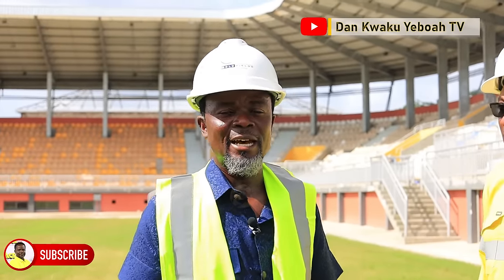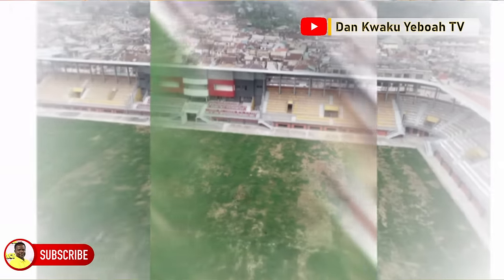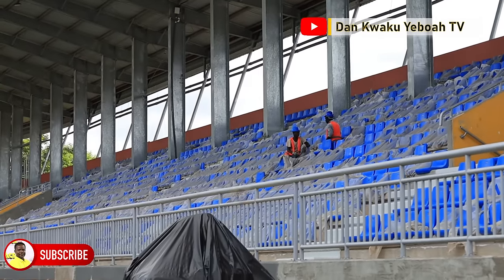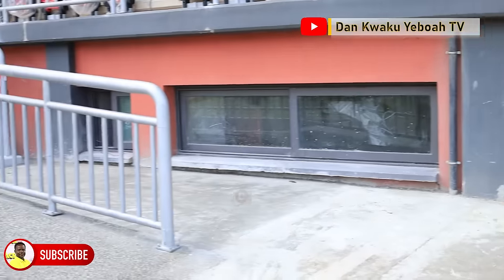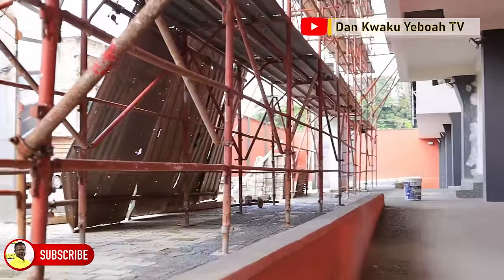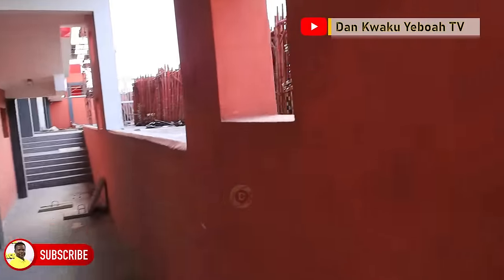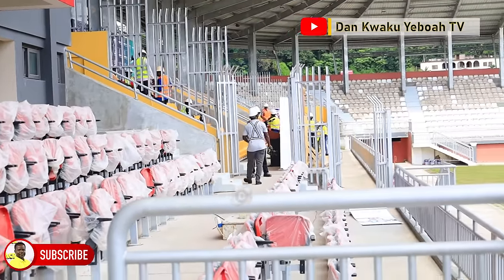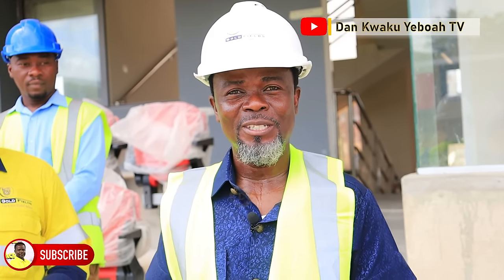Check out the $16m stadium by Goldfields Ghana Foundation. Arguably the best in Ghana